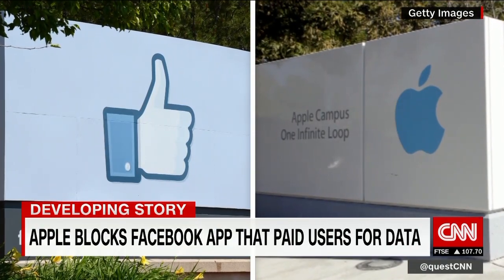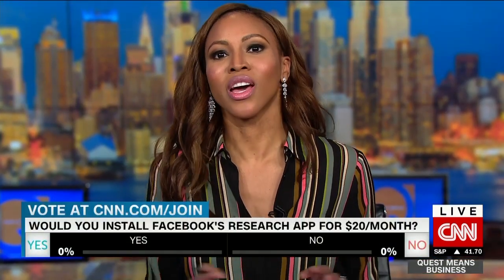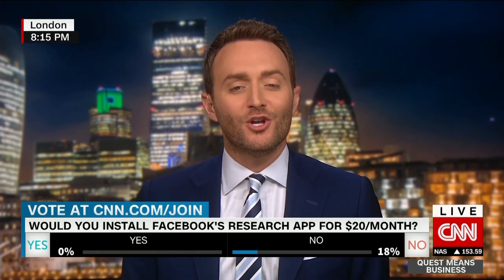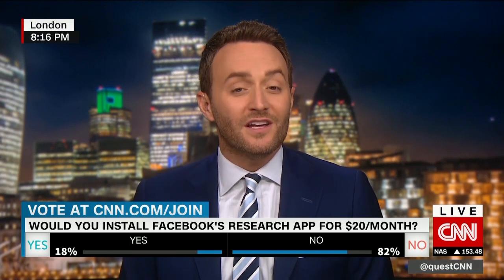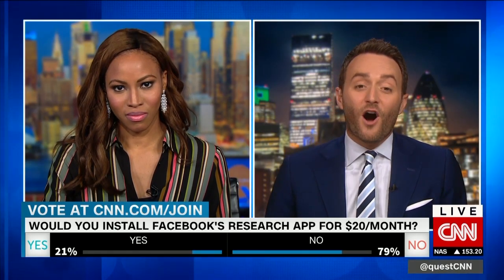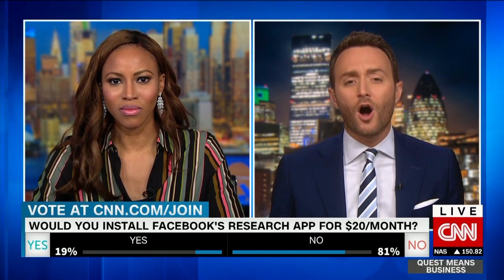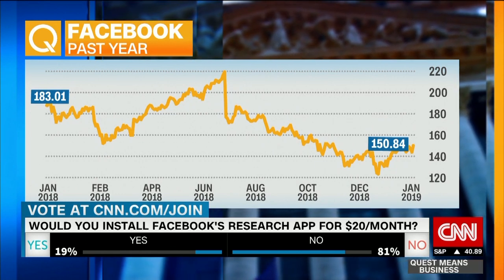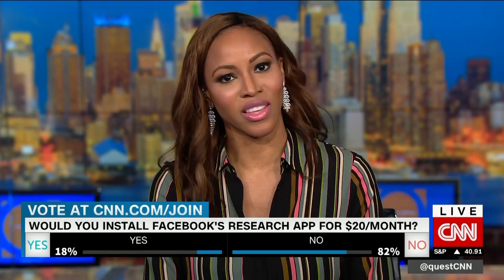Apple blocks Facebook app that paid users for data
Would you give Facebook access to your phone and online activity for $20 a month? Those who installed Facebook's research app had their information shared with the company -- and now, Apple is blocking the controversial app for violating its policies. CNN's Samuel Burke has more.